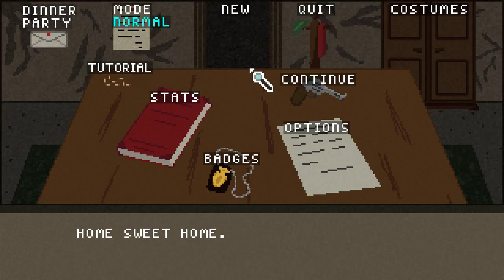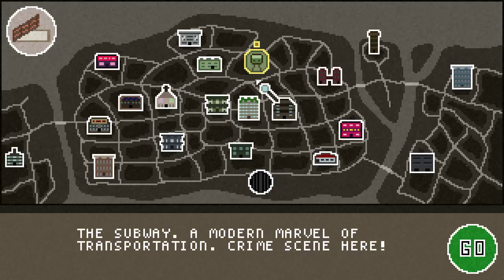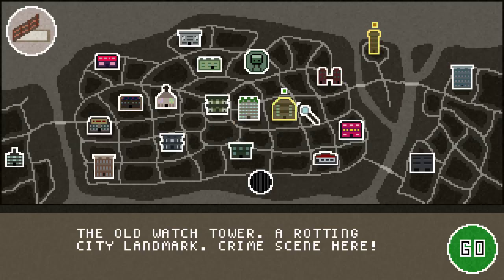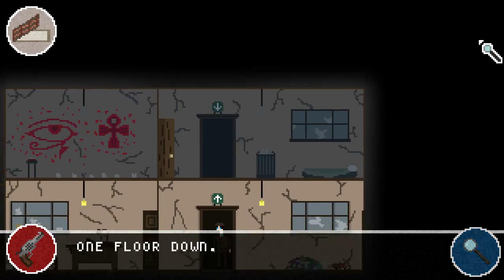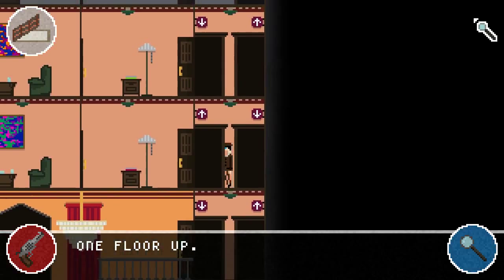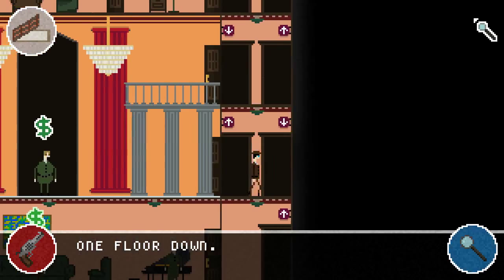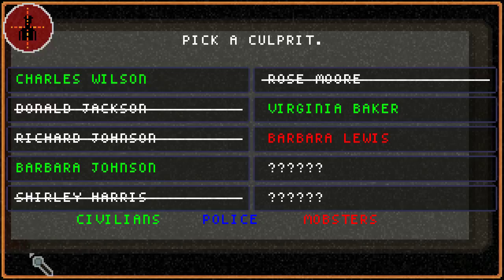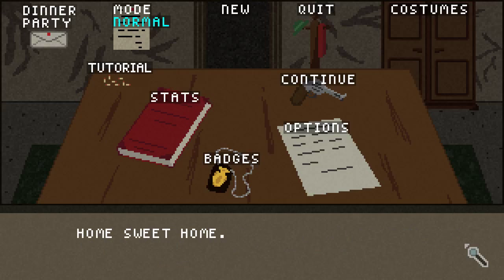Let's Look At: Noir Syndrome!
Noir Syndrome is a procedurally generated detective game that tasks you with rooting out a killer in your hometown! Check out my thoughts on this intriguing game in this video.